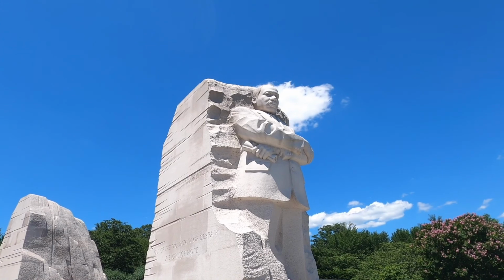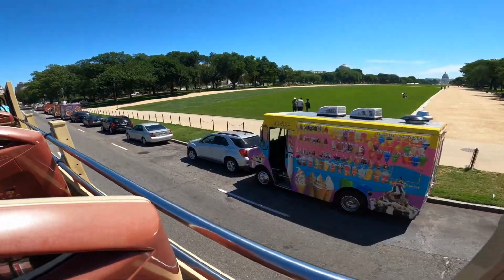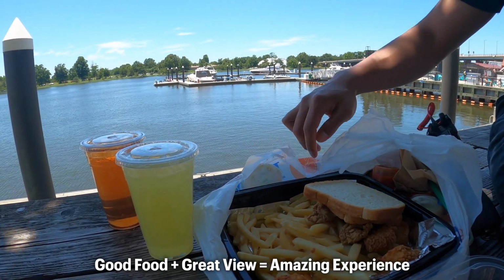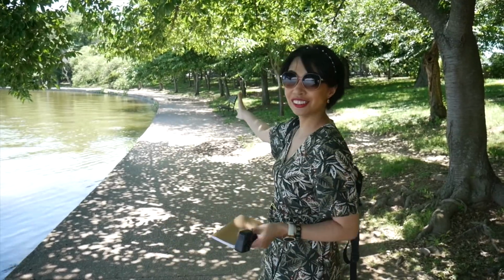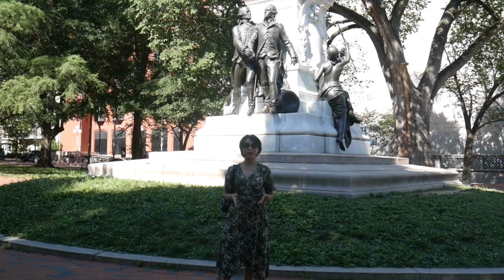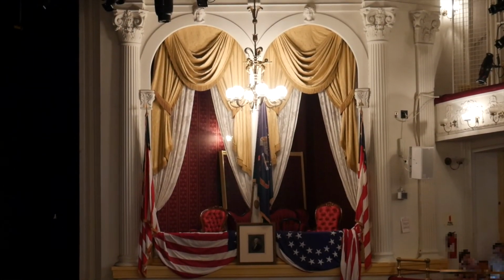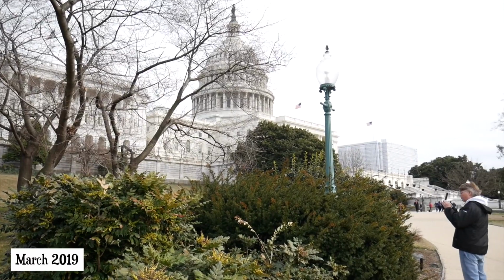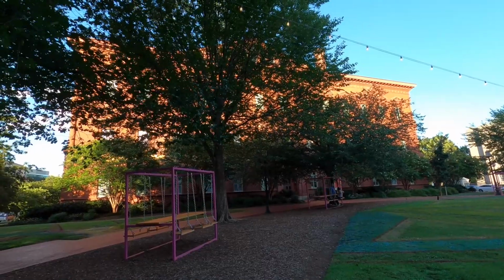Fun things to do in Washington, DC | Travel Guide Day 2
Hi FellowTravelers! Let's visit DC and find out the fun things to do in Washington, DC. Let's explore the historical sites and more!
Where we went:
What we stayed:
Motto by Hilton Washington DC City Center
Timecodes:
0:00 Intro
0:43 Big Bus Tour | Hop On Hop Off Bus Tour
1:22 The Wharf
1:54 Martin Luther King Memorial
2:29 Franklin Delano Roosevelt Memorial
3:30 Cherry Blossoms in Washington, D.C.
4:08 Dwight Eisenhower Executive Office Building
4:30 White House
5:03 Ford's Theatre
5:24 Where did Abraham Lincoln was assassinated?
5:30 Petersen House | Where did Lincoln die?
5:38 When did Abraham Lincoln died?
6:06 US Capitol Building
7:07 National Building Museum
7:44 Celebrity Spotted in DC | Steven Adams aka Aqua Man
7:52 Capital One Arena | Washington Wizards
8:30 A peek of my next vlog...
About:
In this video, Edward and I explored DC. This might be what you are looking for if you’re thinking of fun things to do in Washington, DC. It’s also a Washington, DC travel guide to give you tips and advice when you decide to visit DC. Enjoy!
Thanks for dropping by, AngelsVideoDiary
xo,